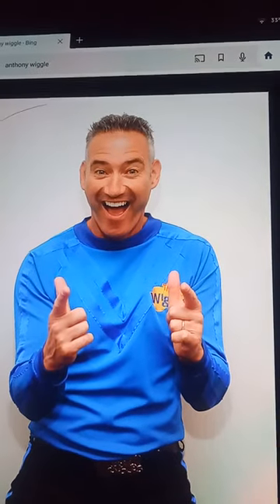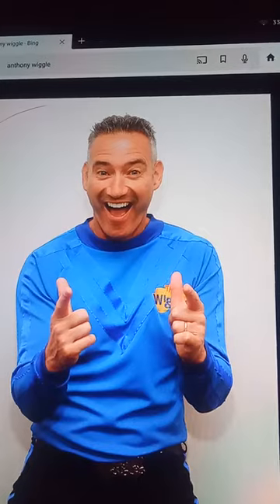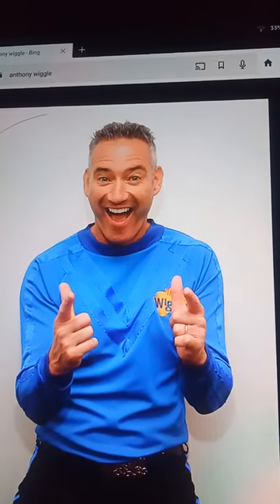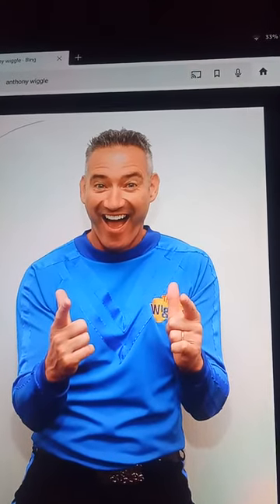For Adam Carter favorites